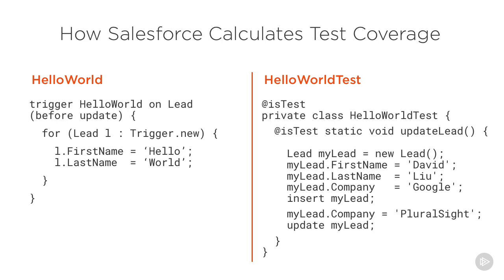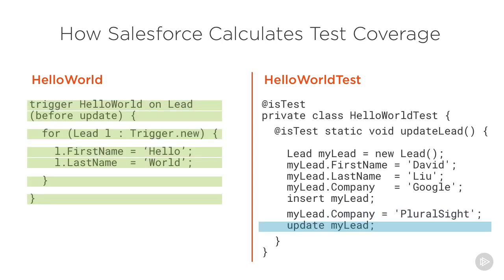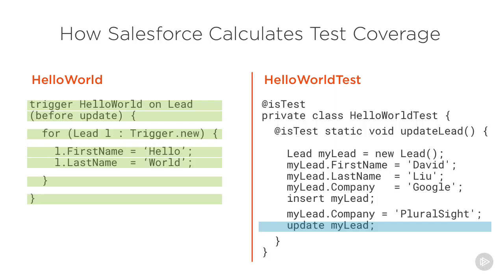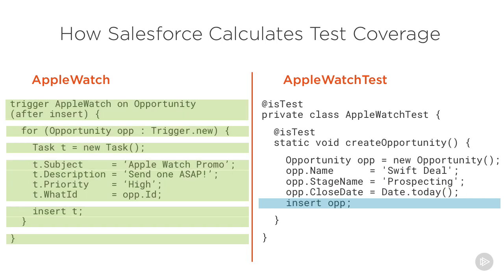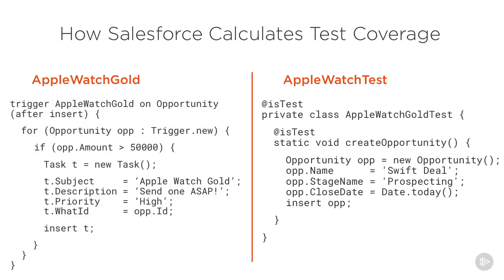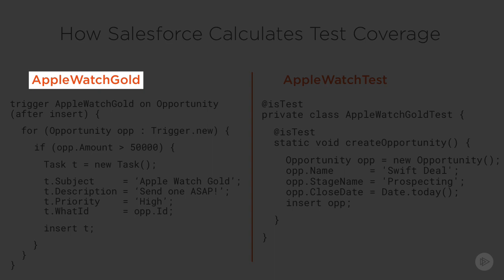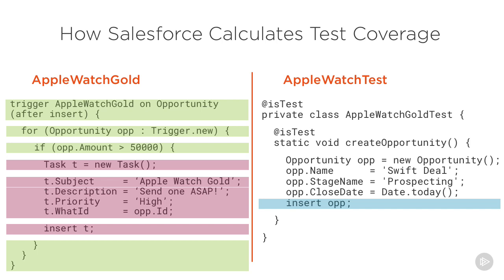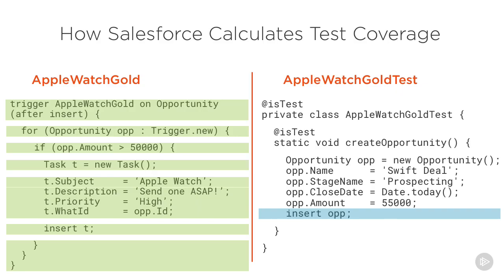4 6 How Salesforce Calculates Test Coverage/Absolute Beginners Guide To coding In salesforce/VL INFO